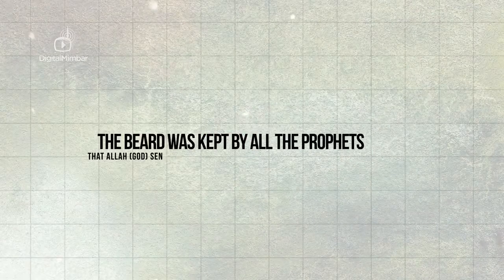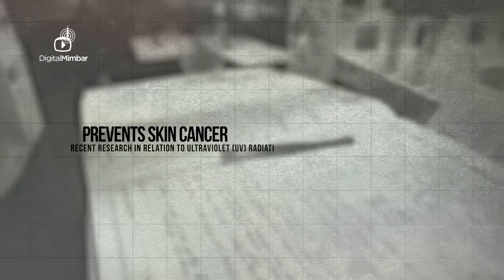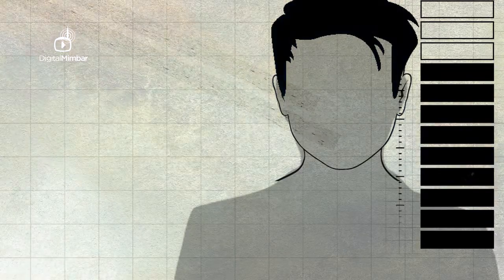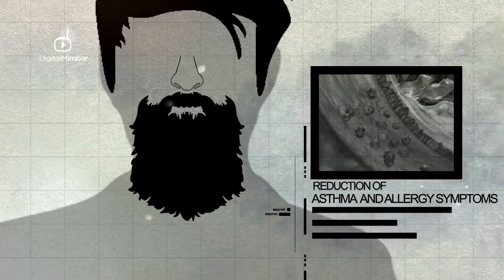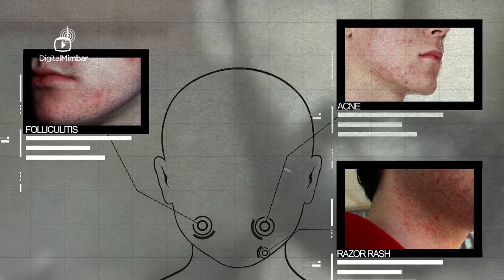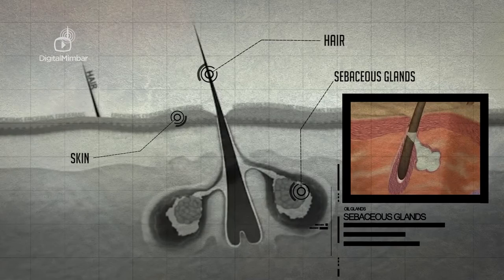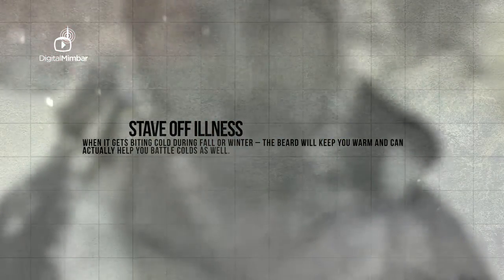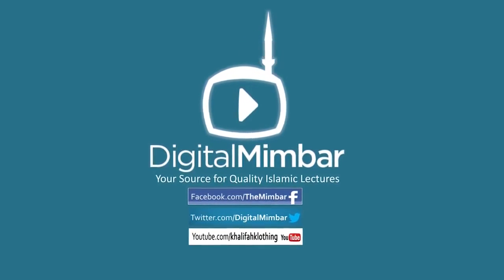Health Benefits Of Having A Beard...